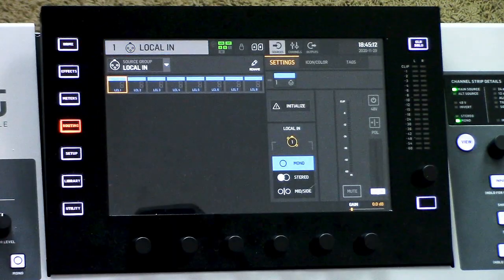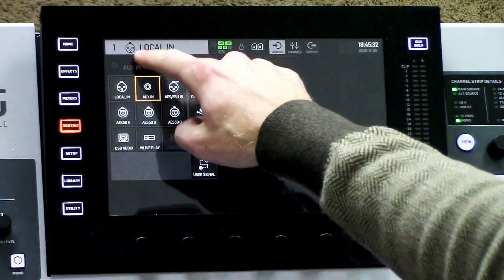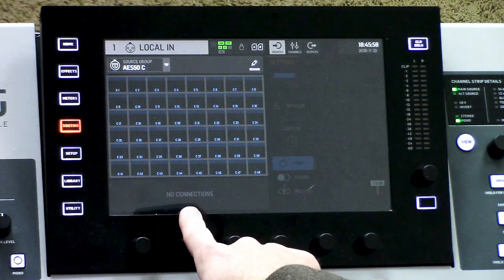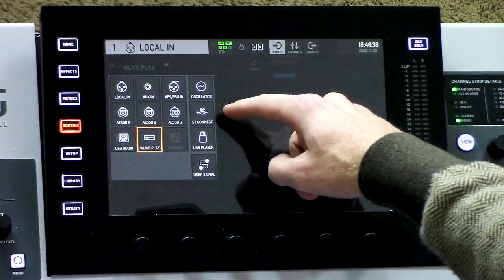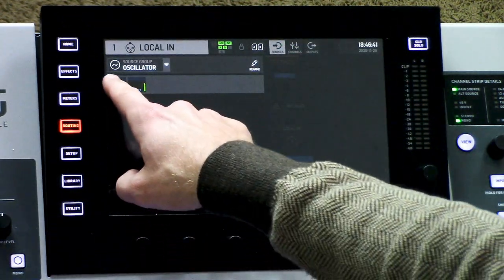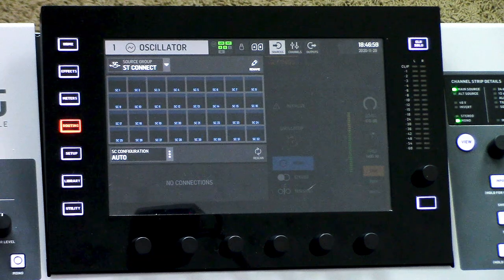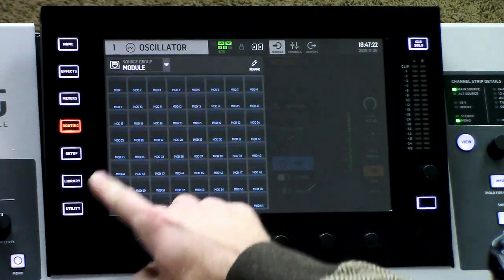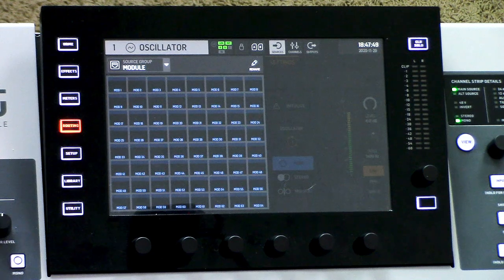Behringer Wing 101 - Inputs are Sources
Behringer Wing Video 101 - Inputs are Sources

This video is the first of the Behringer Wing 100 level tutorial videos. In this video I explain how inputs should be thought of as sources. Make sure to check out for more information on the Behringer sound board lineup!